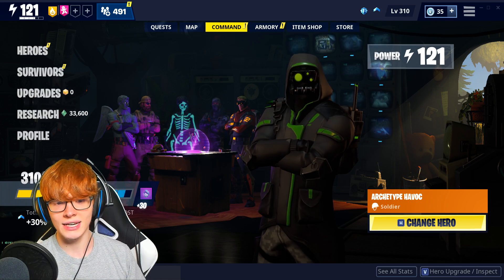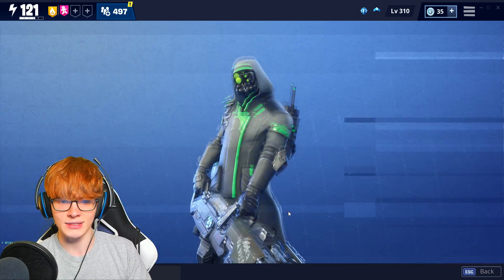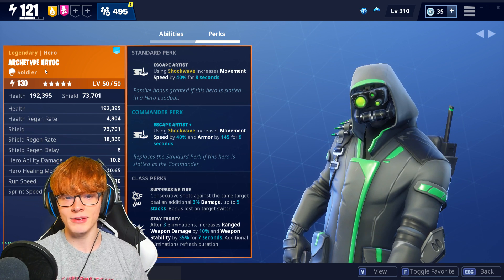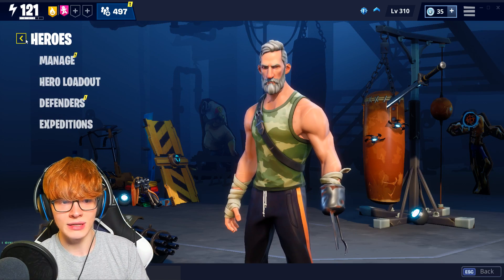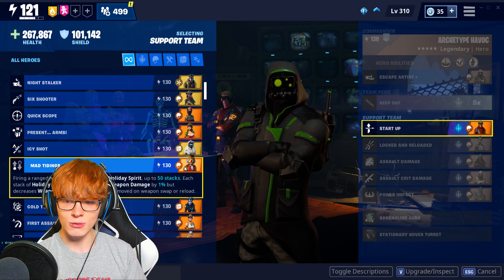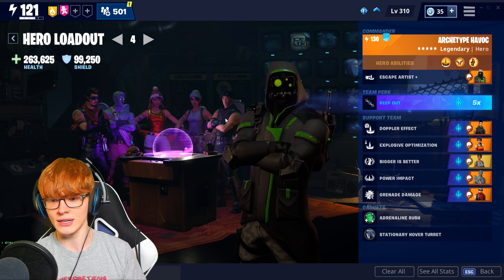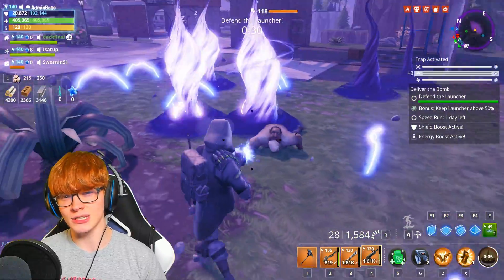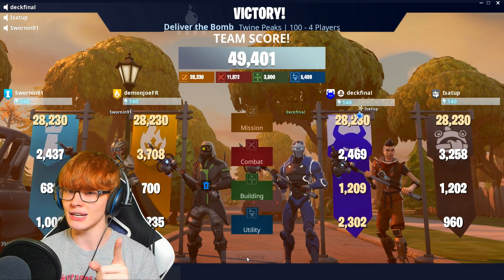BEST ARCHETYPE HAVOC BUILDS! Archetype Havoc Hero Review | Fortnite Save The World